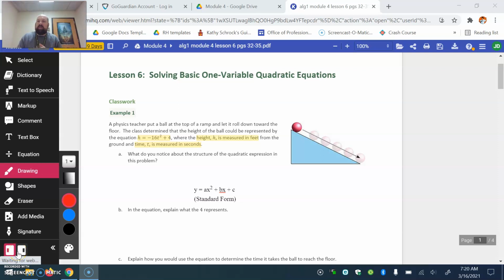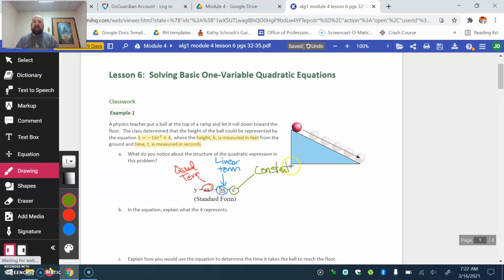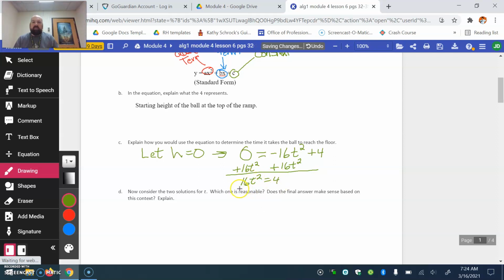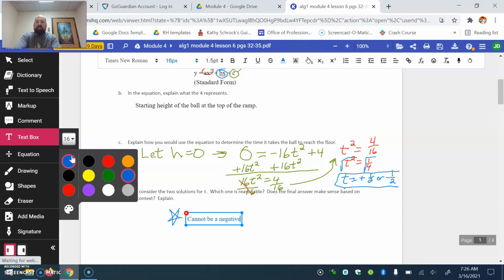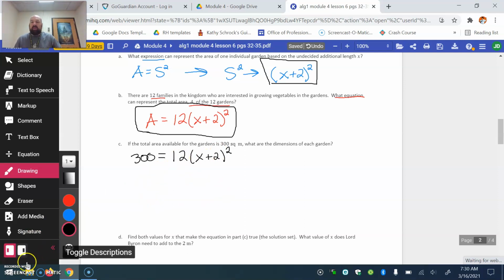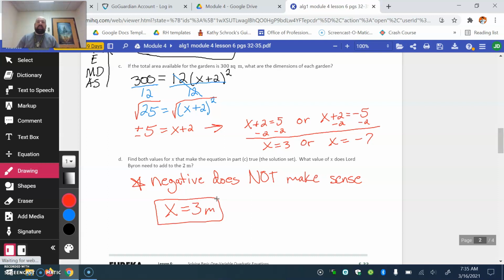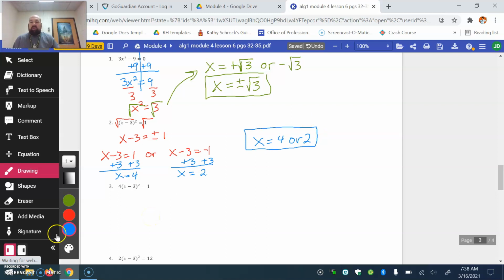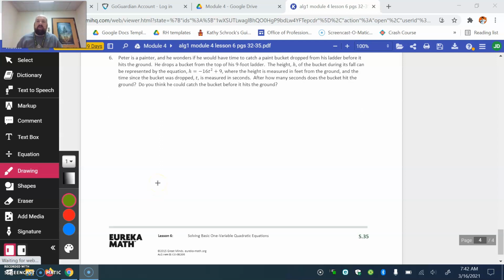Alg1 Module 4 Lesson 6 pgs 32-35